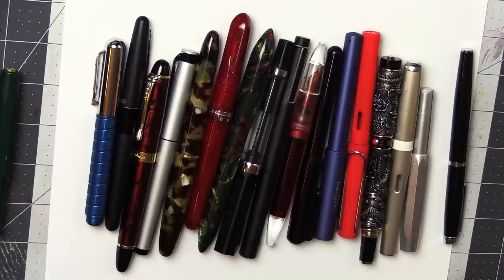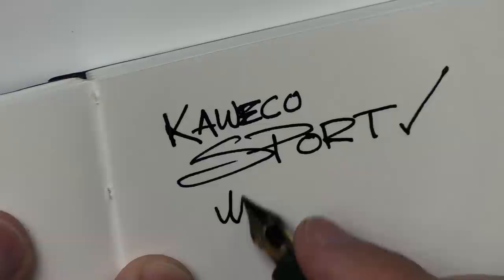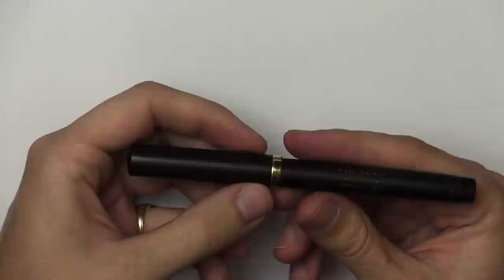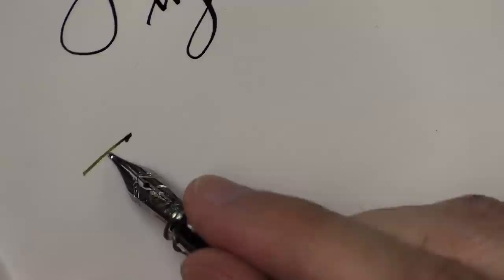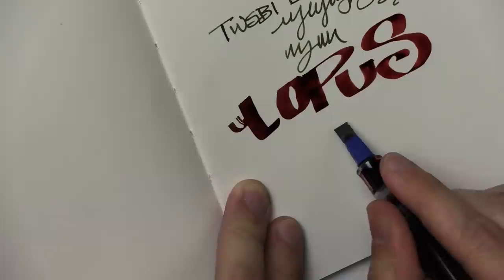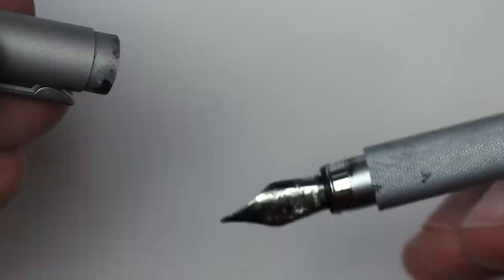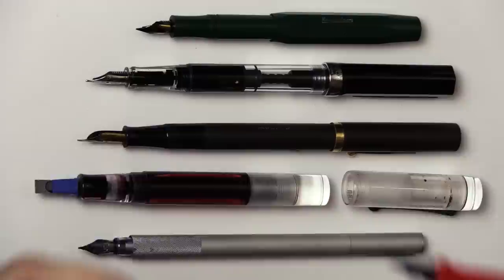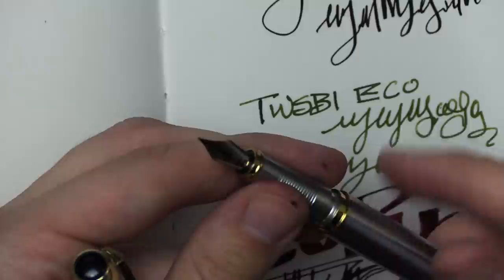My TOP 5 Favorite Fountain Pens!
Here are the pens we looked at today, in order of appearance:

Kaweco Sport - $15-20
TWSBI Eco - $30-35
Waterman 55 - $150+
Opus 88 - $120
Pilot Parallel - $20-25 for 4

Lamy Safari - $20-25

I don't really want to just link to where to buy them because the prices and deals change all the time. It's probably better if you shop around a little and find what works for you.  You can always look on Amazon but not all of these are on there, and I can recommend websites like:

These are websites I have shopped from in the past with a good experience.